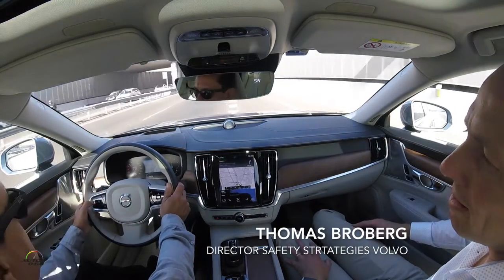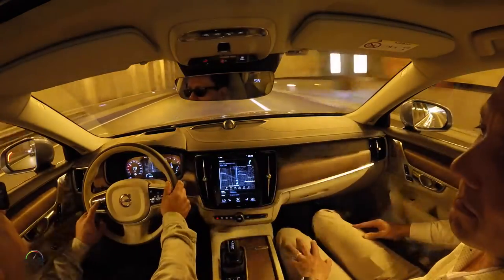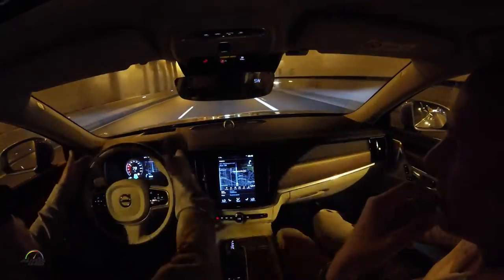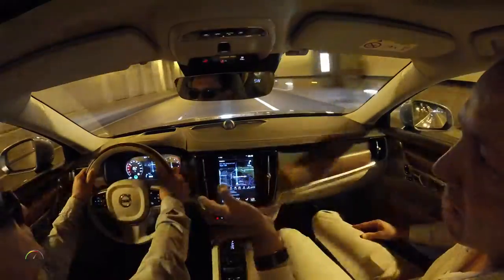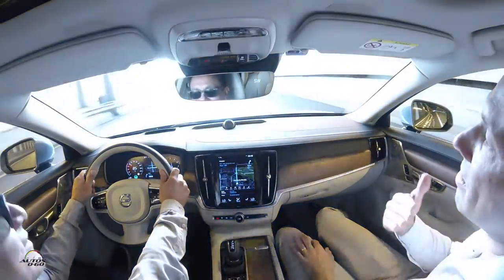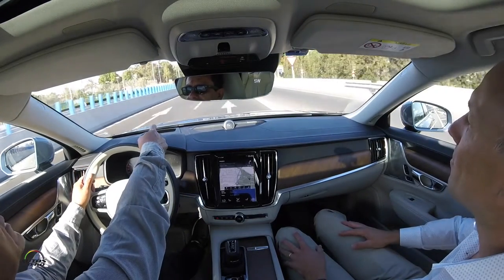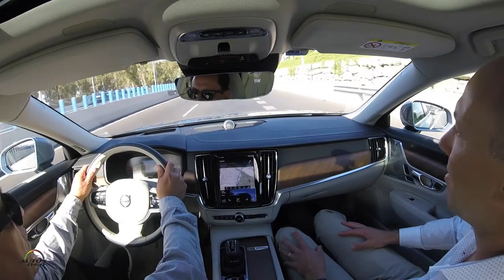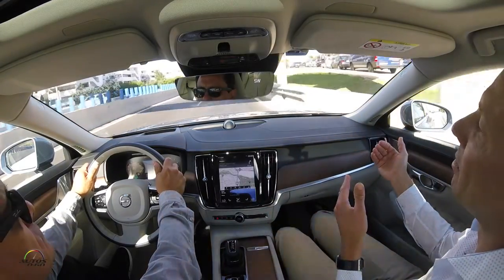2017 Volvo S90 Pilot Assist demonstration in Málaga, Spain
2017 Volvo S90 Pilot Assist demonstration in Málaga, Spain, with Thomas Broberg Head of Safety Strategies & Requirements